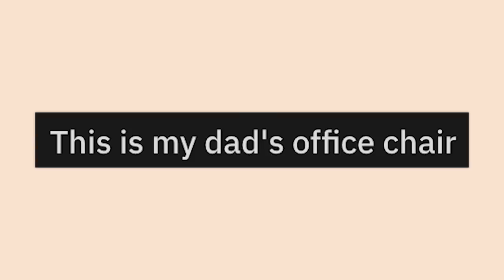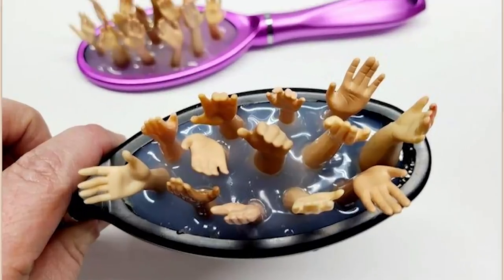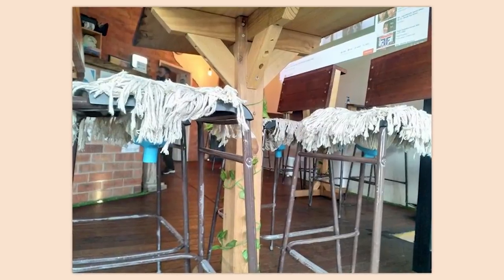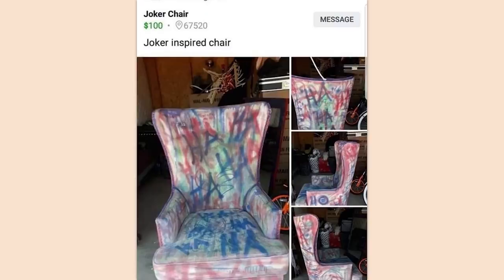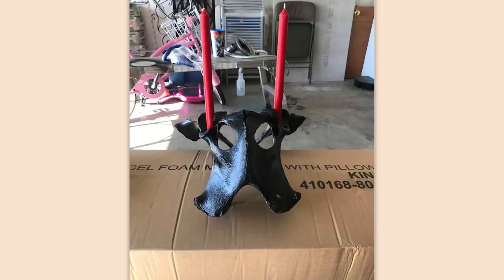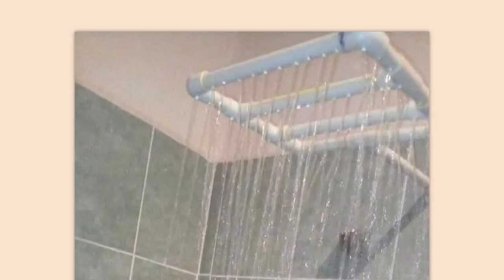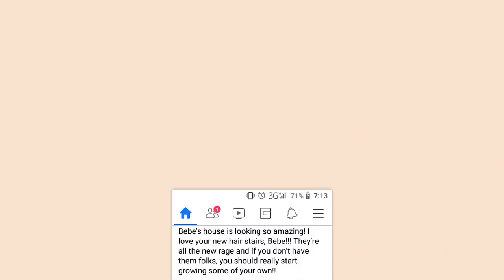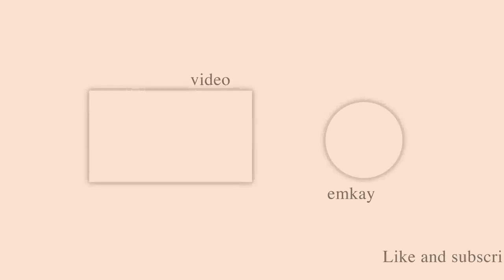r/DiWHY | stop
Top posts from r/DiWHY on Reddit. Video credits below.